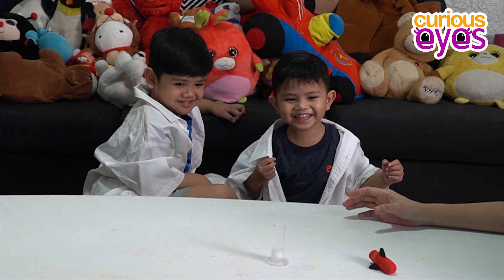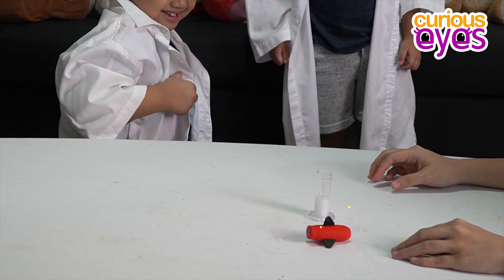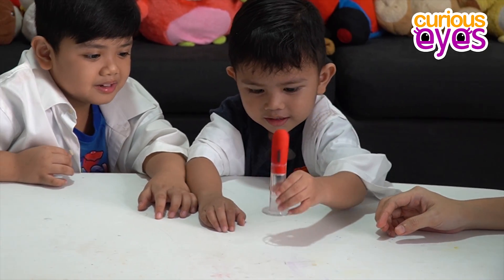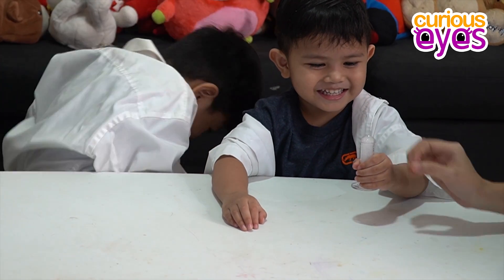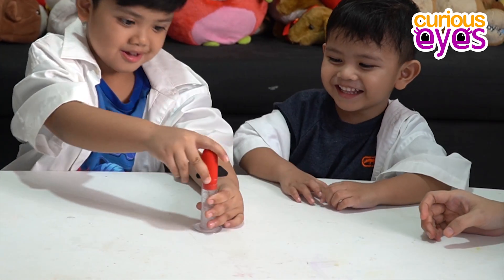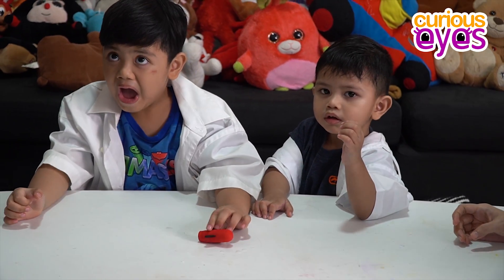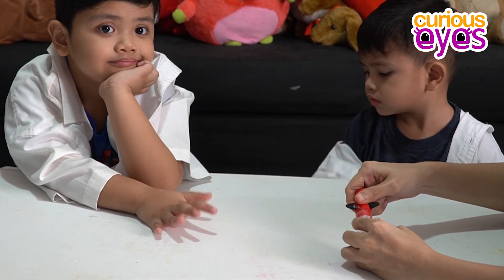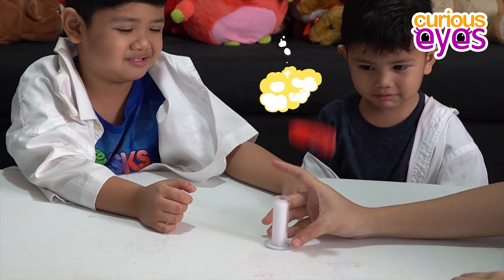How high did the rocket ship fly? Curious Eyes used baking soda & vinegar for science experiment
Join curious eyes in their science experiment series. This is the first of the series, the Rocket Ship. Lens and Light mixed baking soda and vinegar to propel the rocket ship upwards. Lens explained the science behind it at the end of the video.

Watch out for the rest of the series.

See the other videos too!

What did our little carpenters build? | Santa Sled | Curious eyes play with their new Toolbox set

Who won the slime contest? How far can you throw a slime? Curious Eyes plays with Zuru Oosh Slime!

Video: 18-105 F4